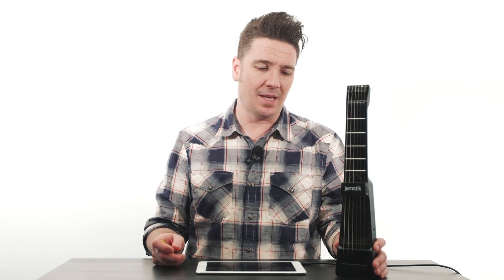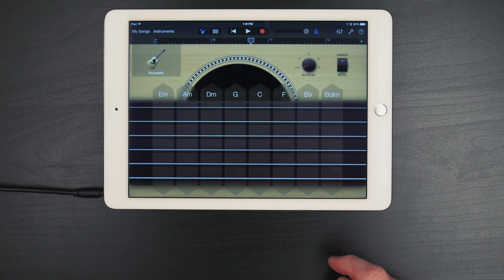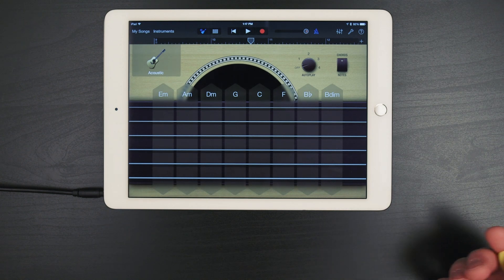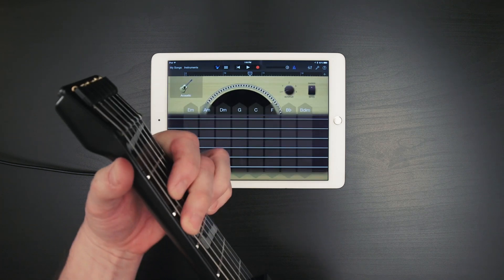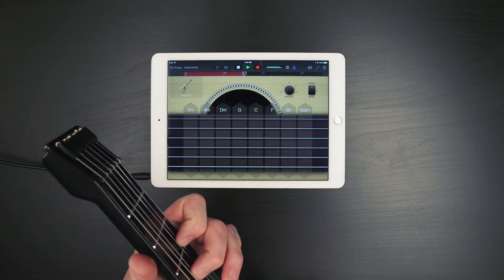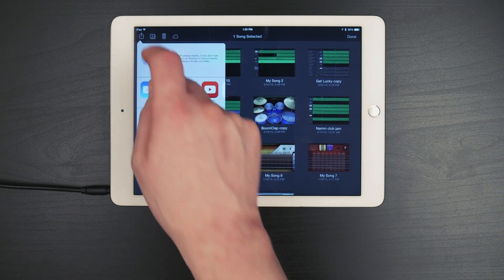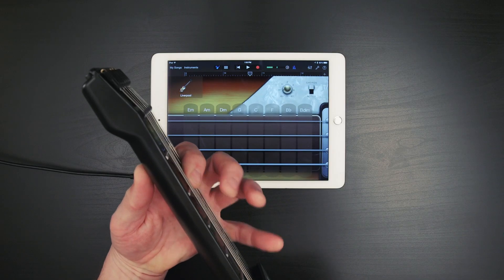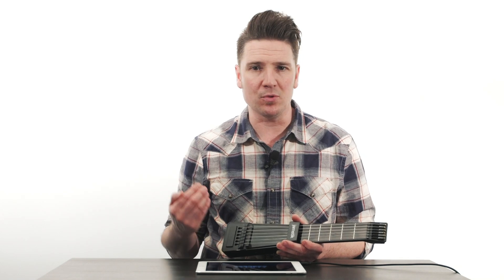Apps We Got to Have — GarageBand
"Apps We Got To Have” is a series dedicated to sharing info about the apps that we love to use with the jamstik. We’re not concerned with doing “deep dive” style reviews where we go over every detail of an app in exhaustive fashion, we’ll leave that to Dischord and Synthtopia. What we want to do is demonstrate the one or two things we love about an app, what makes it valuable for use with the jamstik. Hopefully we uncover something you might have missed or didn’t know was out there in the App Store. Yes, we’re going to review some of the obvious choices, but we’ll hit the new releases too and pass along our findings so you won’t have to guess.